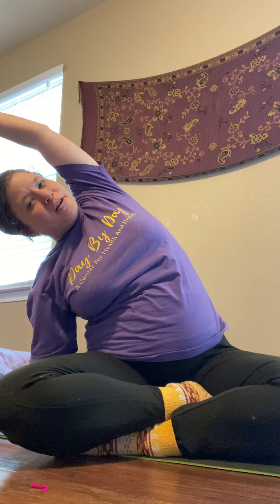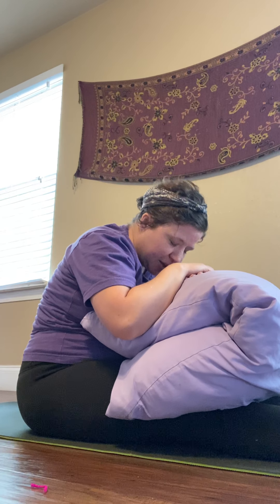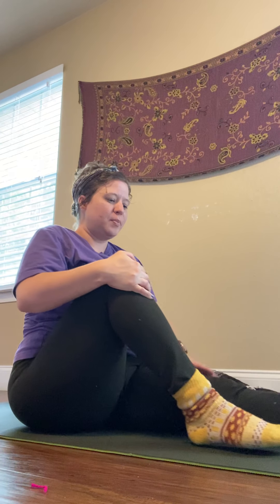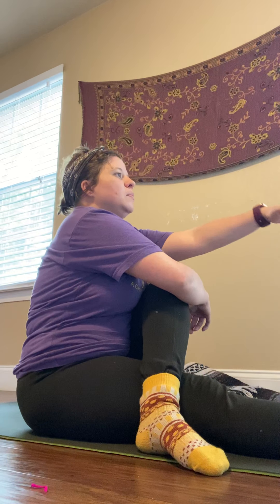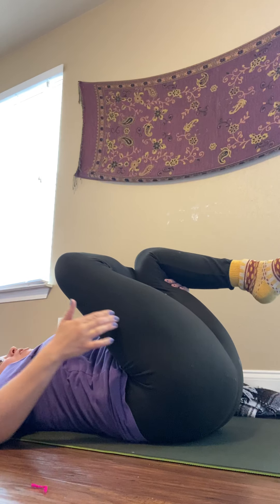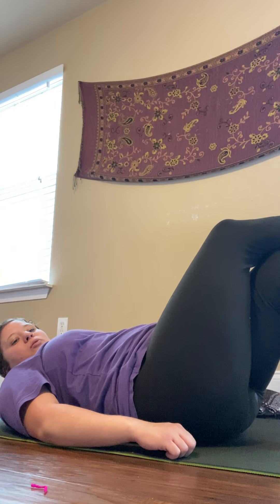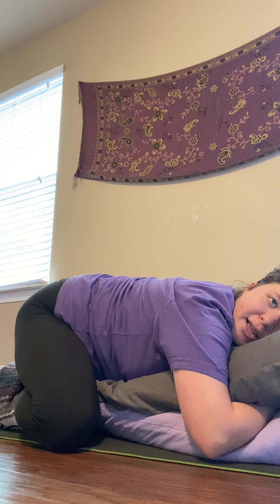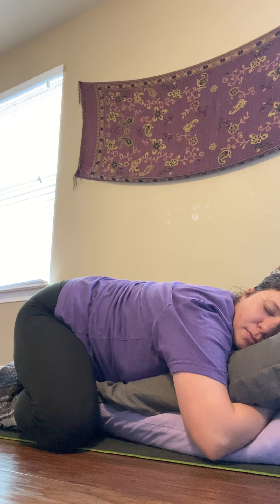Restore with Jenni Kay